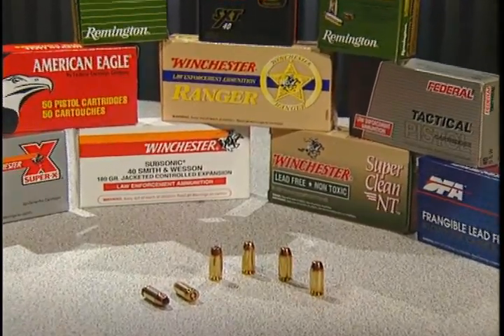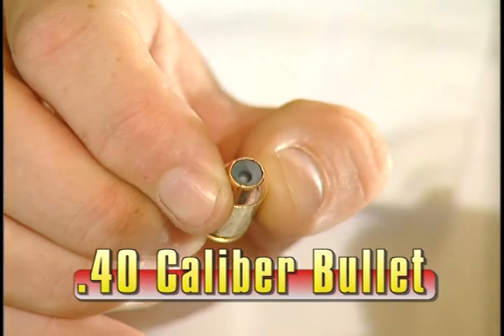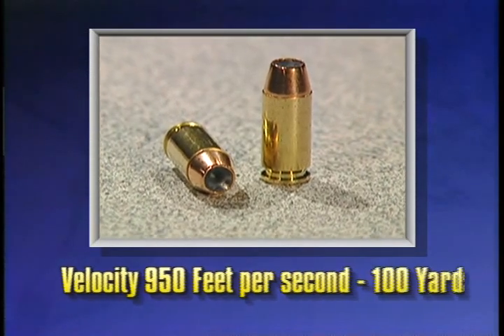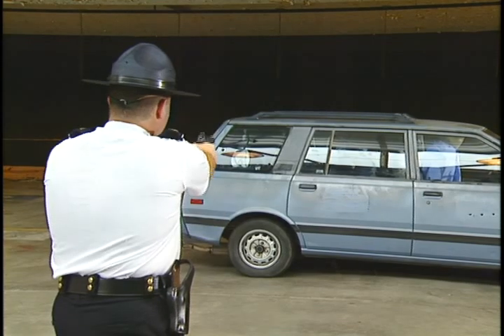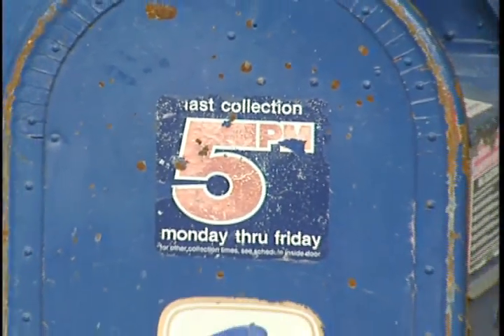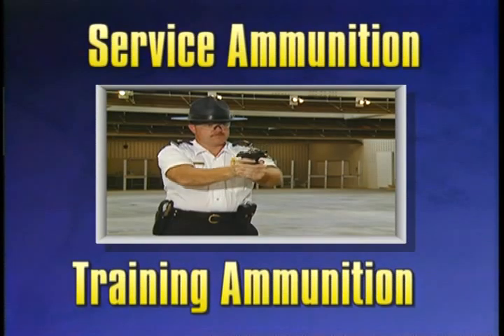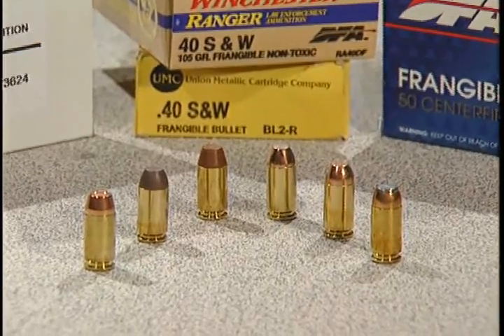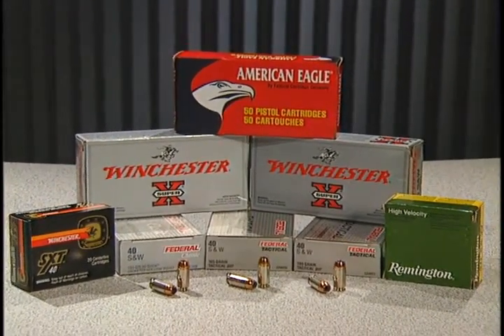.40 Caliber Cartridge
1998 Federal Law Enforcement Training Center gov.ntis.ava20399vnb1 VP-005-98 Federal Law Enforcement Training Center - This video demonstrates the effectiveness of the .40 caliber cartridge when used with the modified 9mm semi-automatic pistol. Using targets such as boat hulls, mailboxes, car doors, and car windows, this training tape focuses on the firepower. Producer: Andre Jesequel